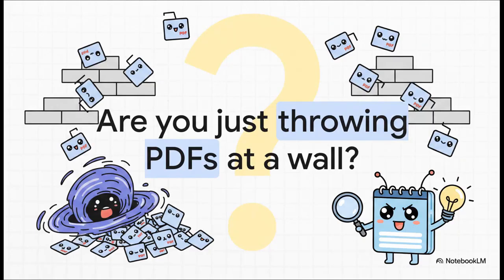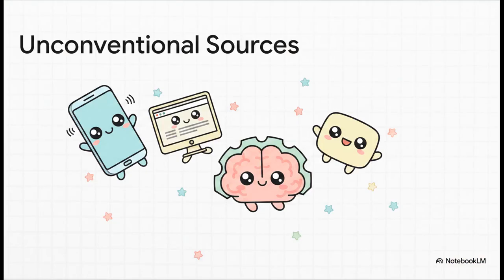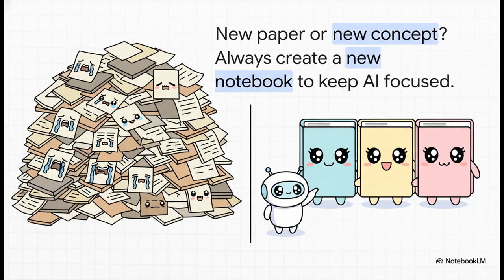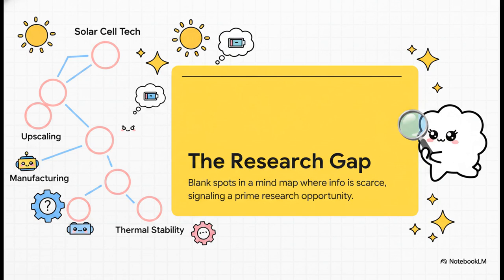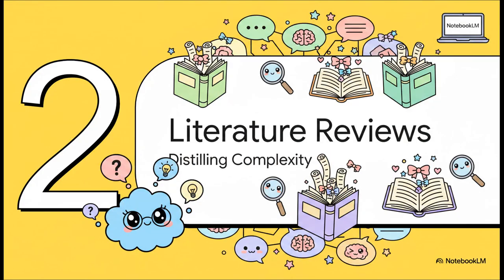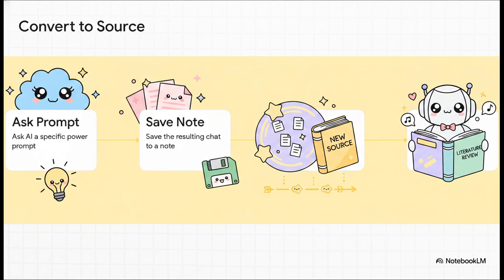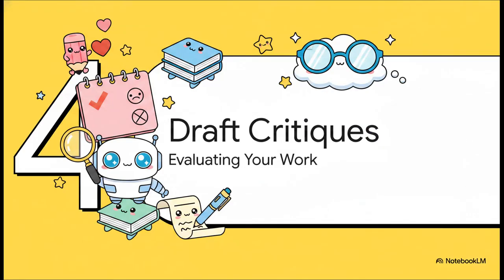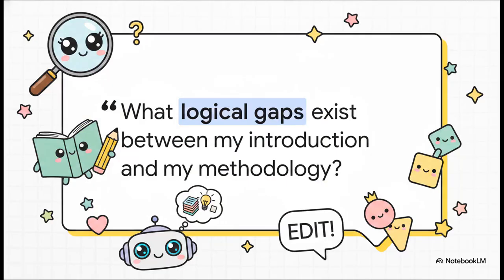NotebookLM for Academics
Unlock the full potential of your academic research with these expert strategies for NotebookLM! 🎓 In this video, we dive deep into how you can transform your research workflow by building a multi-dimensional knowledge base. Learn how to integrate everything from YouTube transcripts to voice memos to create a central hub for your study. 🎙️📑

We’ll show you how to use power prompts to synthesize complex literature into structured, high-level summaries and how to generate mind maps that reveal hidden research gaps you might have missed. 🧠✨ Ever struggled with a literature review? Discover the secret technique of converting synthesized summaries back into sources to create refined, cohesive academic writing.

But that’s not all—we explore how to use NotebookLM as your personal self-critique partner. 🕵️‍♀️ Learn to check your drafts for logical inconsistencies and strengthen your citations against your uploaded data. Plus, we’ll show you how to turn your research into professional outputs like data tables, slide decks for supervisor meetings, and infographics. 📊💻

Elevate your scholarship and start working smarter, not harder.

🚀 Advanced Research Workflows:
Diverse Sourcing: How to leverage YouTube transcripts and audio for a robust database. 📁

Synthesis & Mapping: Identifying research gaps and summarizing literature with power prompts. 🗺️

Refined Writing: Turning summaries into new sources for polished literature reviews. ✍️

Self-Critique Mode: Finding logical weak points and verifying citations. 🔍

Visual Communication: Creating slide decks and infographics for academic presentations. 🎨